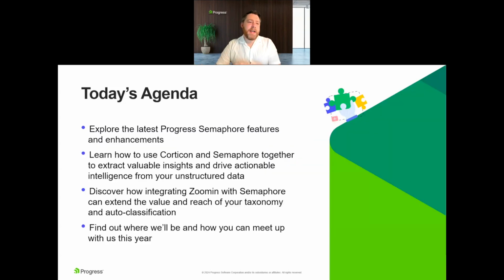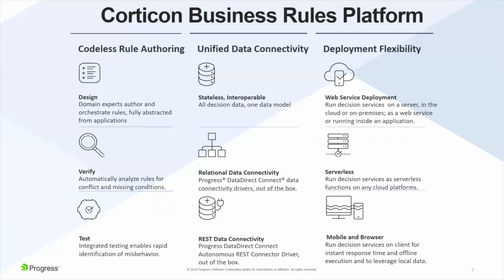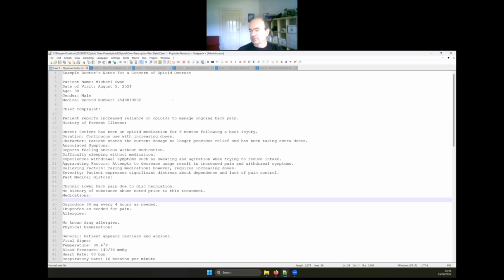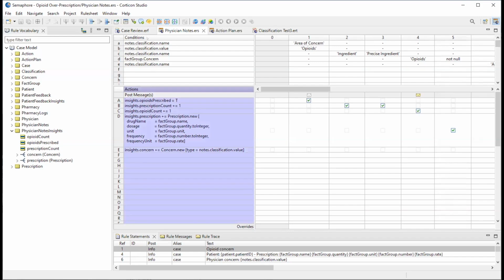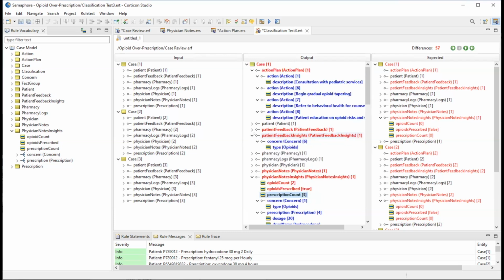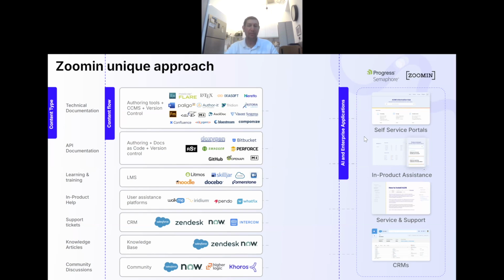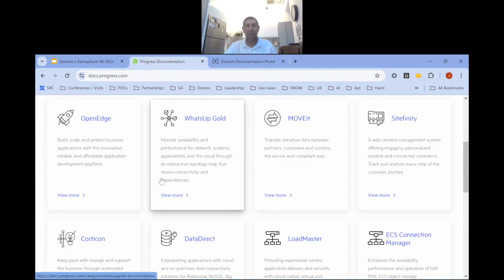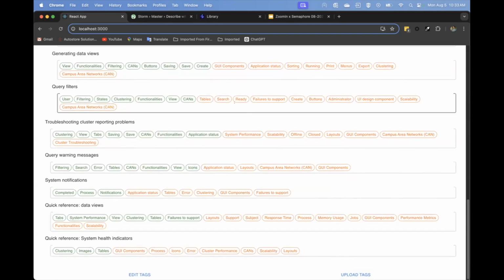Semaphore Community Event - August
To stay competitive and agile in today’s dynamic business environment, enterprises must use their unstructured data to derive knowledge and drive actionable intelligence for better business decisions. Watch our Semaphore Community Event and explore the value-adding integrations you can use with the Progress Semaphore semantic AI platform.

Join us for:

- A quick update by the product management team about the platform’s latest updates and recent releases.
- A talk by Jim Arsenault, Senior Director, Software Engineering and Keith Atkins, Principal Product Owner at Progress. They will discuss the business challenges Progress Corticon solves, demonstrate how to incorporate unstructured data into your automated decisioning with Semaphore and highlight past successes where Corticon helped solve complex business rules challenges.
- A talk by Joe Gelb, President & Head of Business Development from Zoomin Software, a Progress partner. Joe will present how Zoomin helps unify enterprise technical knowledge for better self-service experiences. You’ll learn how the integration of Zoomin and Semaphore can extend the value and reach of your taxonomy and auto-classification.
- Details on where we’ll be and how you can meet up with us this year.

Watch now!